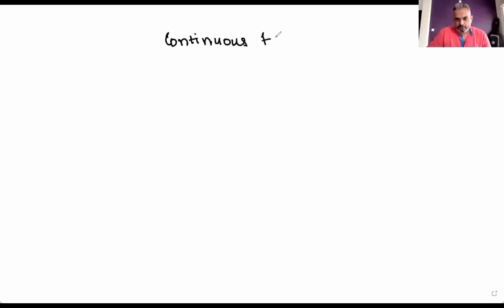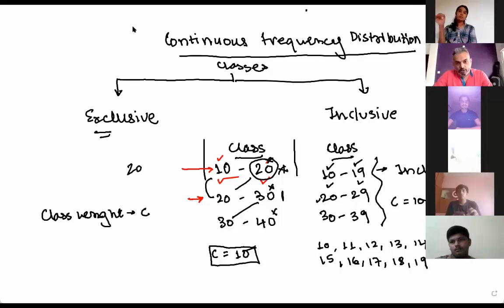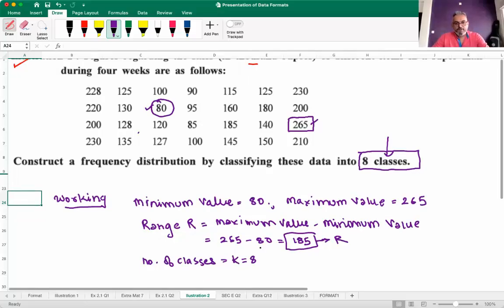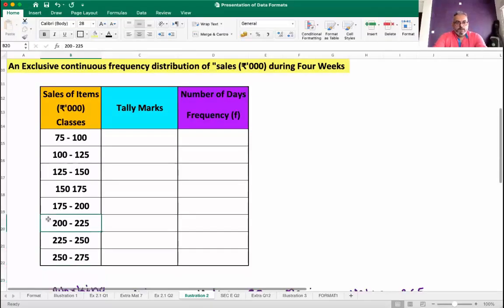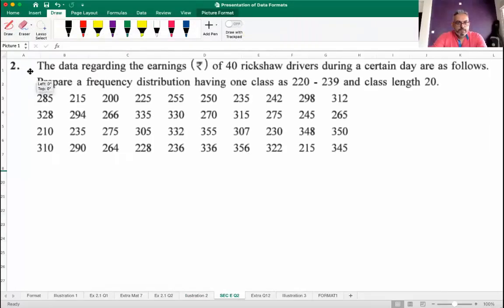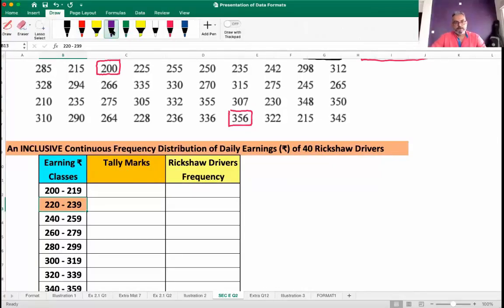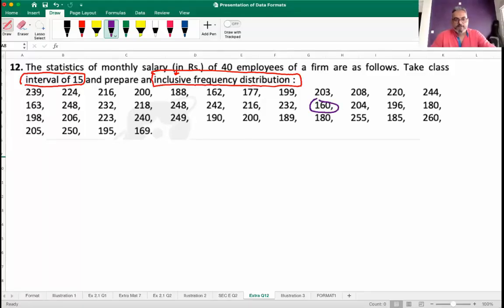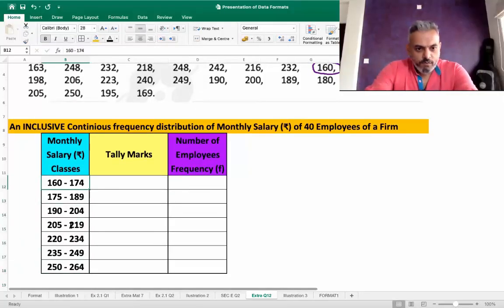Lecture 3 Illus 2, Sec E Q2 pg 62, Q12 Extra